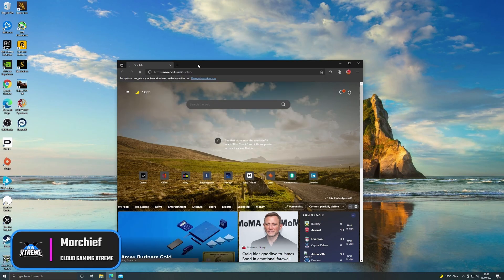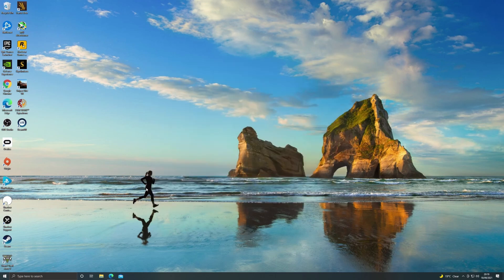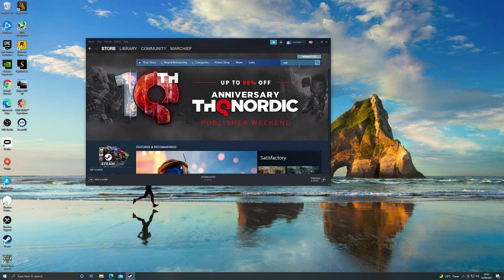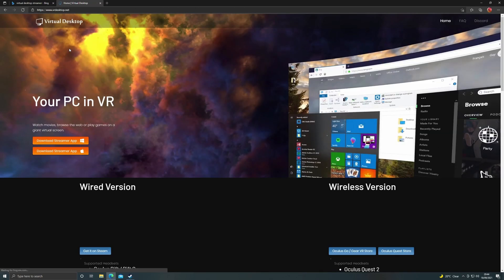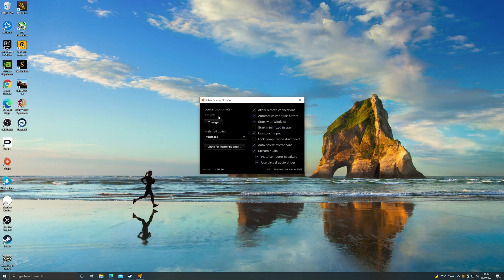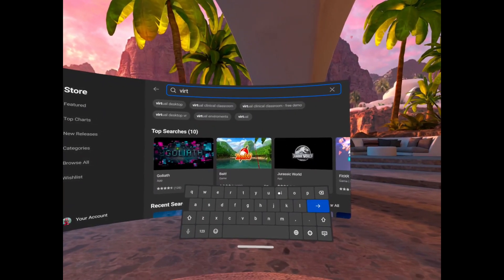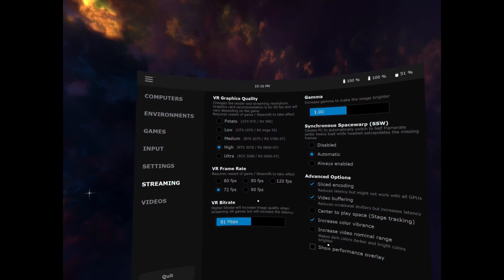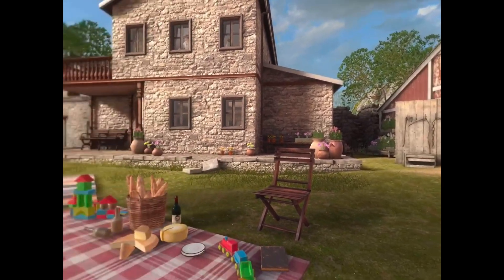How to Set Up Steam VR Wireless on any PC including Cloud PCs with Virtual Desktop! (Oculus Quest 2)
Today we cover how to set up Wireless Steam VR access on an Oculus Quest 2 but this should also work with older headsets like the Oculus Rift S or original Oculus Quest using the Virtual Desktop app.

Intro: 0:00
PC VR Setup: 0:20
Oculus Quest 2 Setup: 3:02
Final Thoughts: 4:39